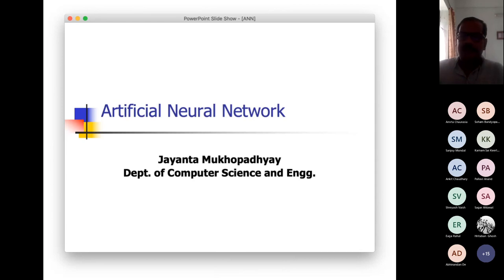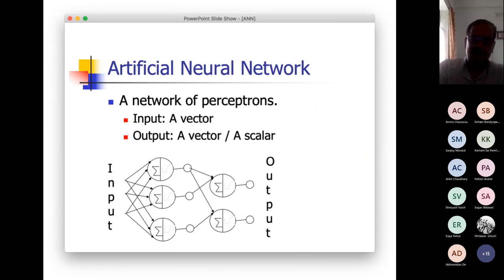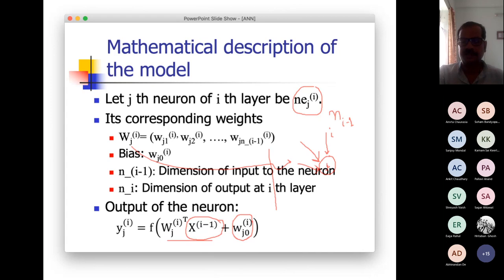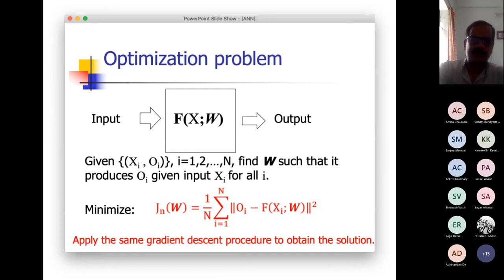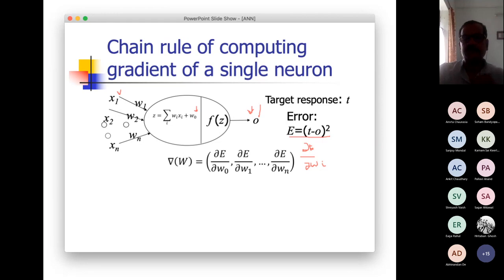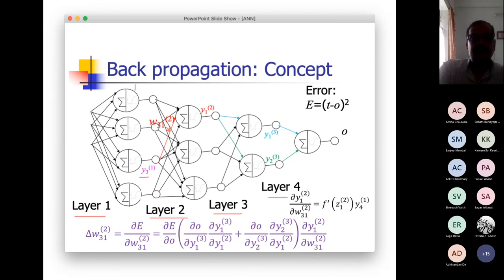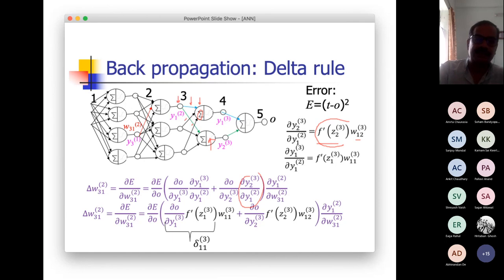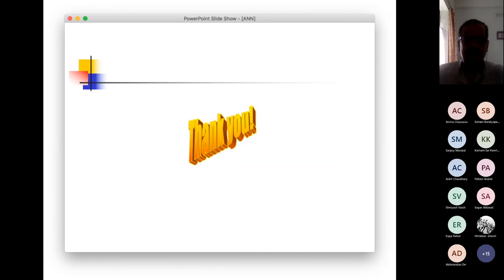23_Artificial Neural Networks_22-10-2021